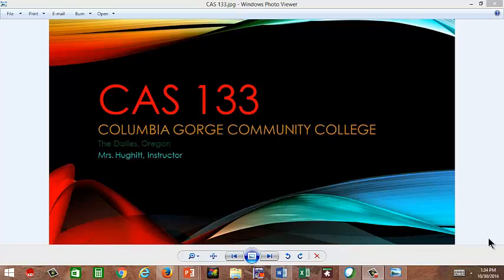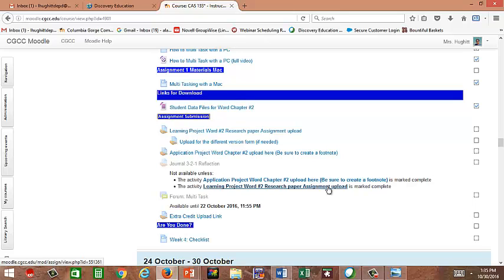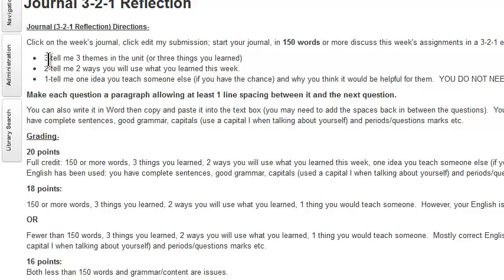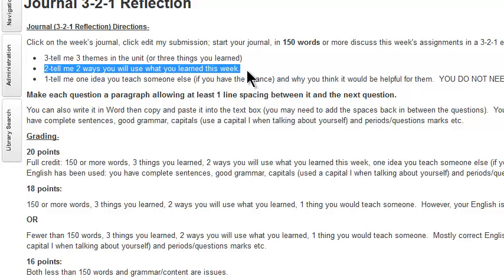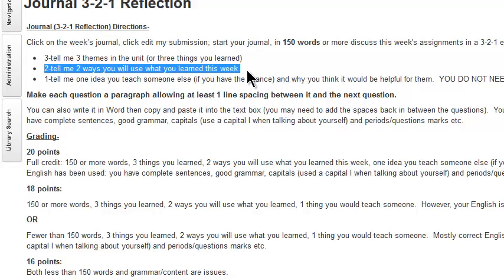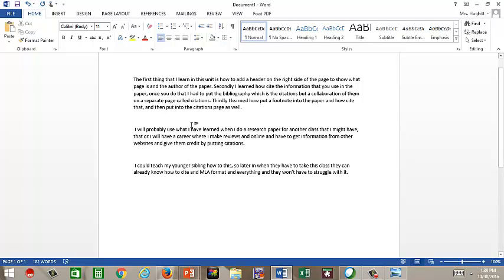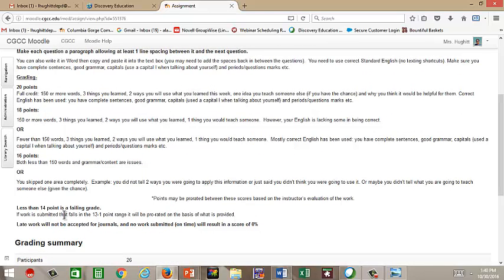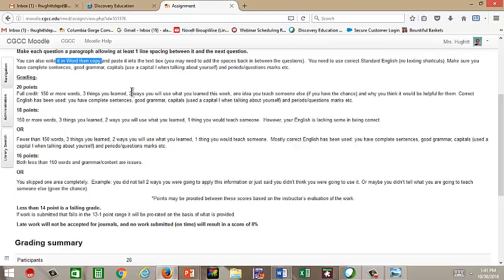Journal Information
A video by instructor Linda Hughitt for computer application students at Columbia Gorge Community College.